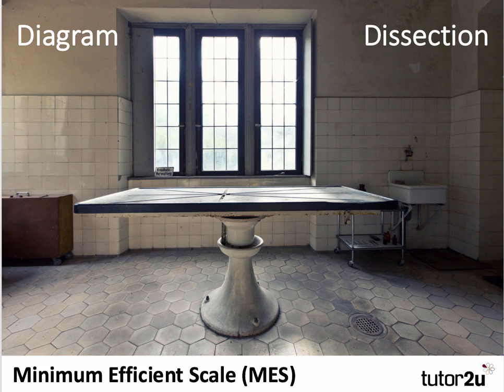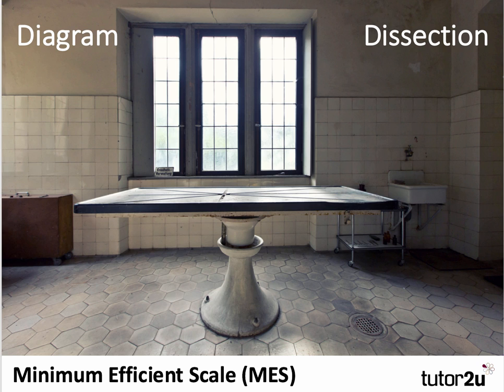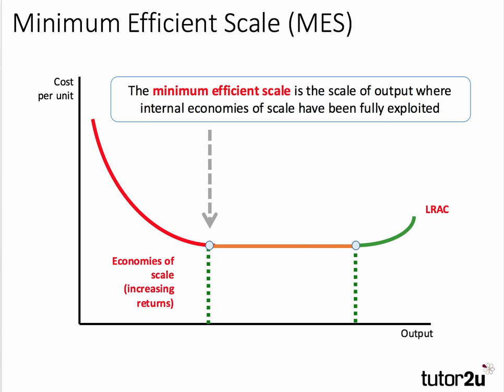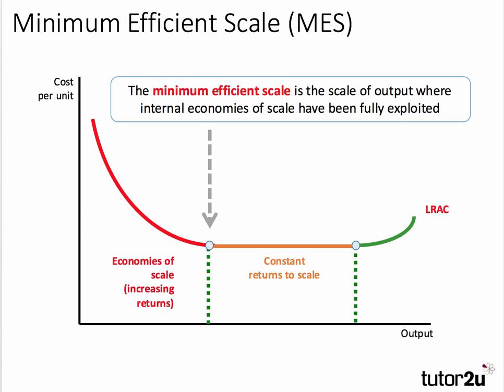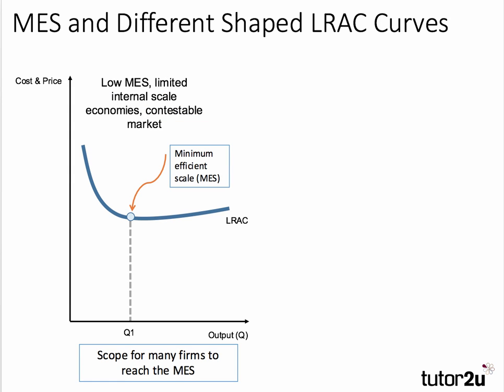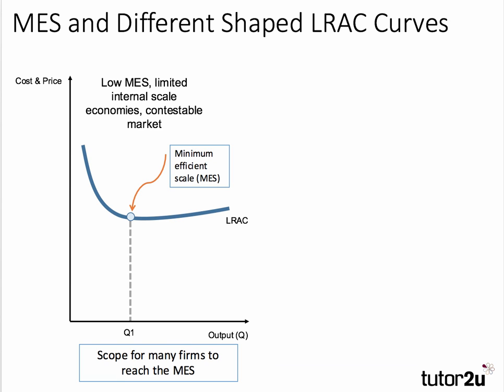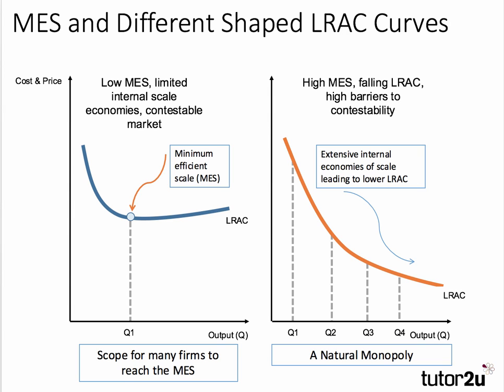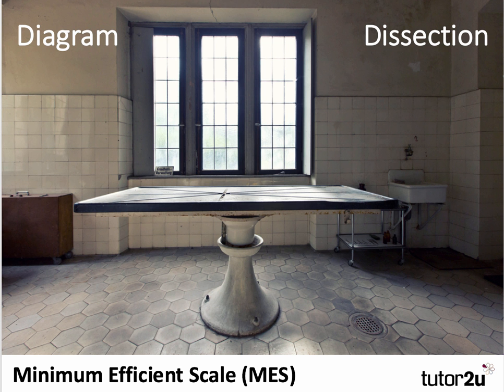Key Economics Diagrams - Minimum Efficient Scale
​This short revision video considers the concept of the minimum efficient scale.

​The MES is the scale of production where internal economies of scale have been fully exploited. Corresponds to the lowest point on the long run average cost curve (LRAC).  ​It will vary from industry to industry depending on the nature of supply costs for different products.

A high minimum efficient scale relative to the size of market demand will tend to lead to a more highly concentrated market such as monopoly or oligopoly, whereas a low MES will encourage a more competitive, contestable market.